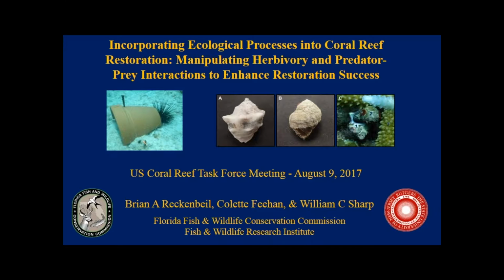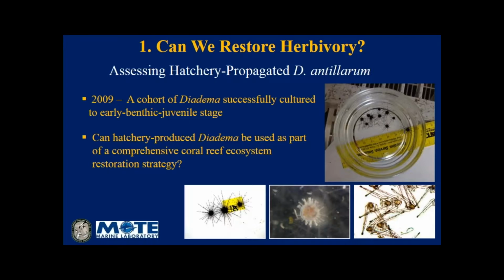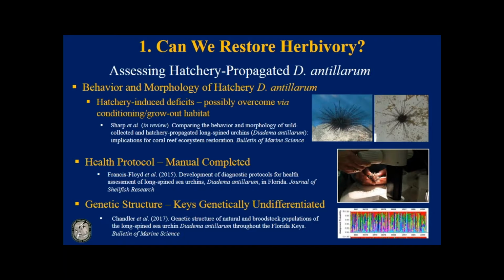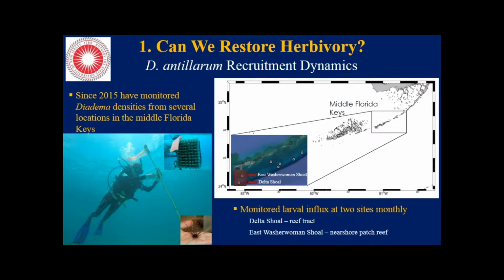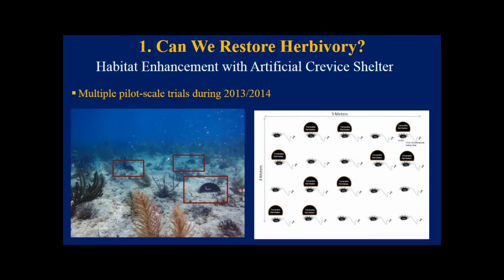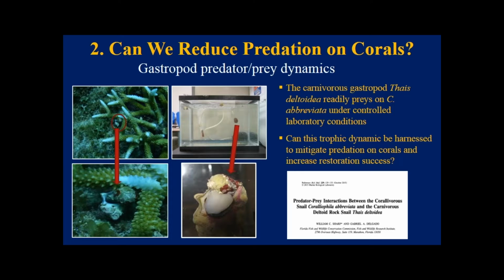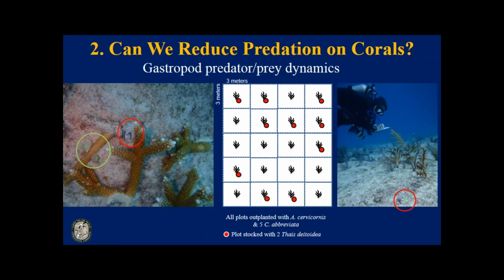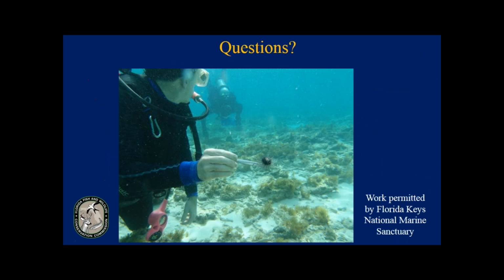Incorporating Ecological Processes into Restoration, Brian Reckenbeil, FWC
This presentation, Incorporating Ecological Processes into Coral Reef Restoration: Manipulating Herbivory and Predator-Prey Interactions to Enhance Restoration Success, was broadcast as part of the Coral Reef Ecosystem Restoration Workshop at the U.S. Coral Reef Task Force meeting on August 9, 2017.